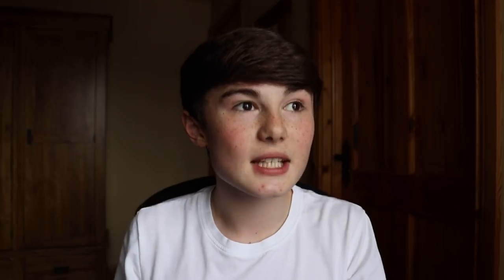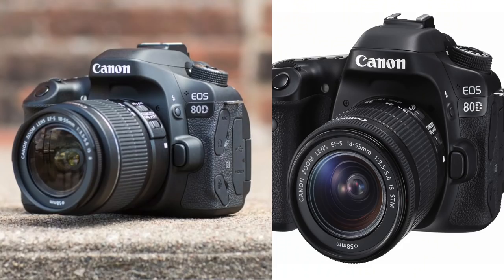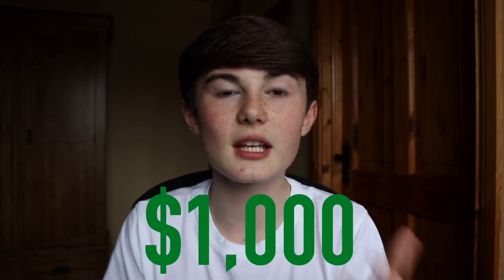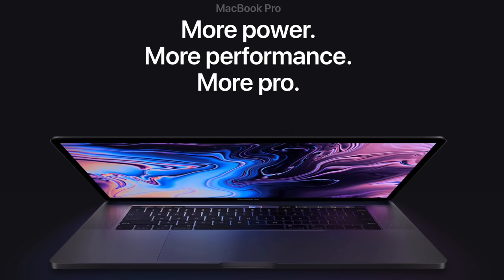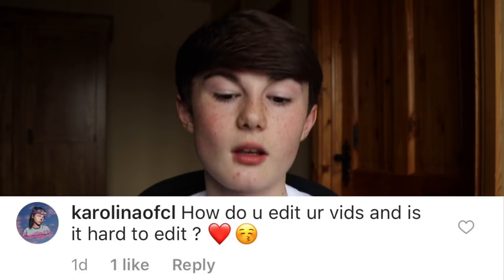HOW I MAKE MY YOUTUBE VIDEOS! | Connor White